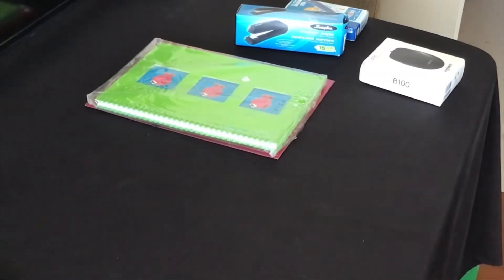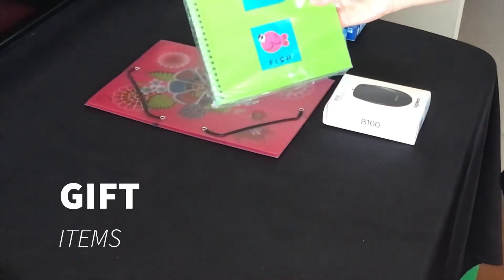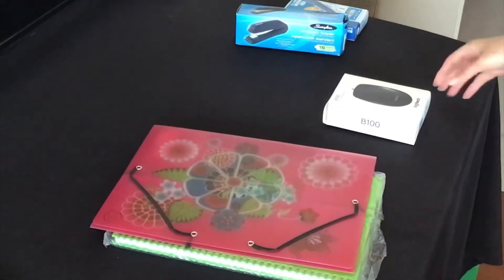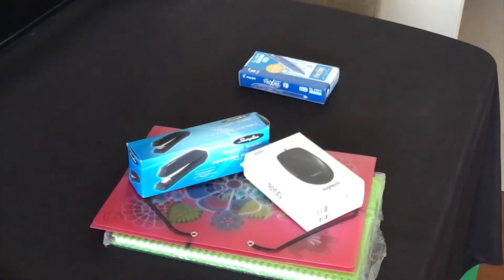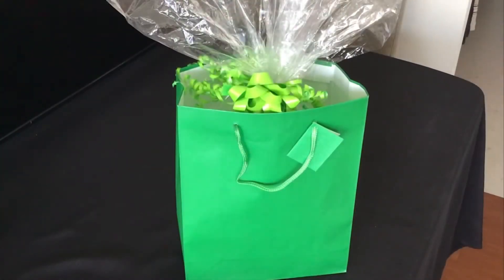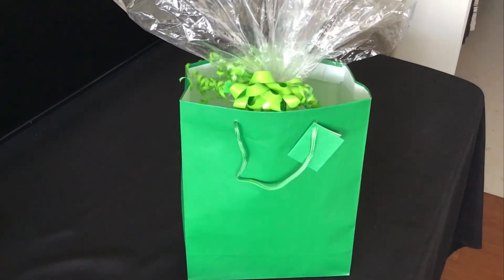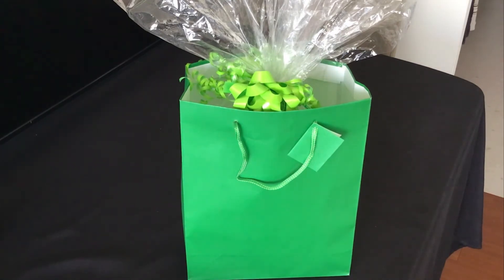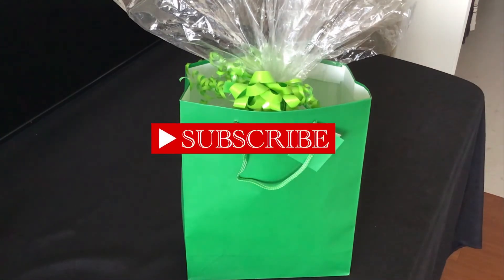BACK TO SCHOOL GIFT IDEA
BACK TO SCHOOL GIFT BAG IDEA